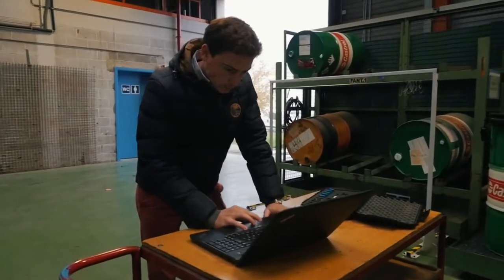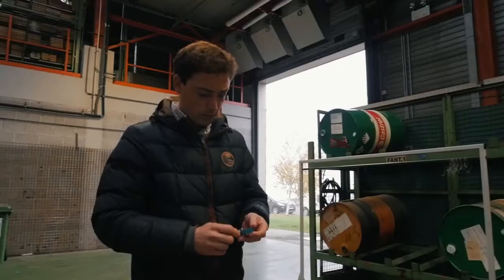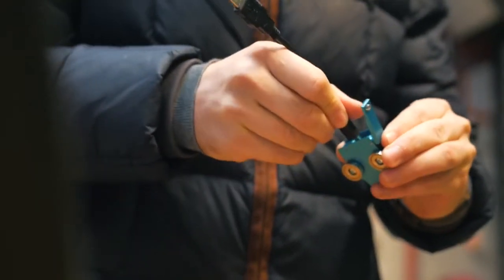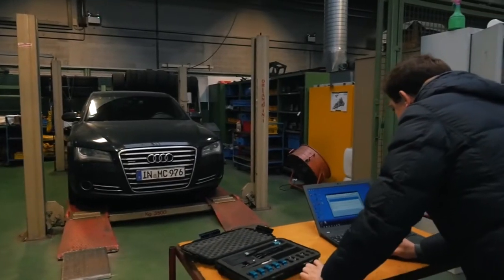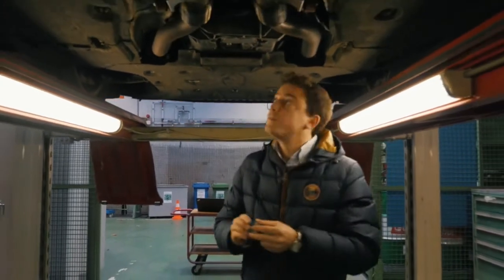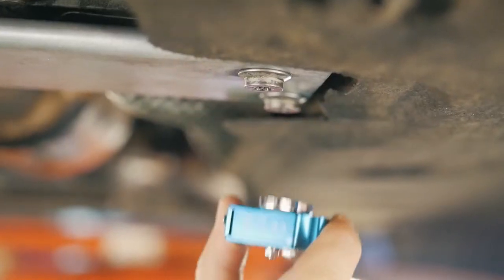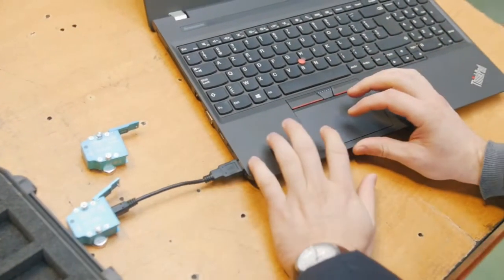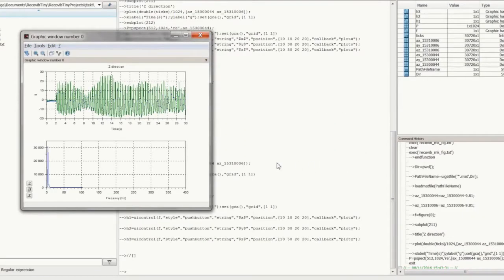Vibrasyon Datalogger - 3 Eksen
3 Eksen Vibrasyon Datalogger : Programla - Kaydet - Raporla
Dahili Şarjedilebilir Bataryalı - 2GB Hafıza
Mıknatıslı veya Vidalı Sabitleme
Ücretsiz Veri İndirme ve Analiz Yazılımı